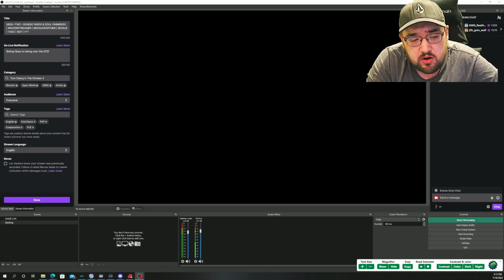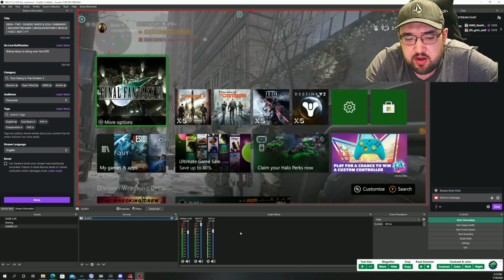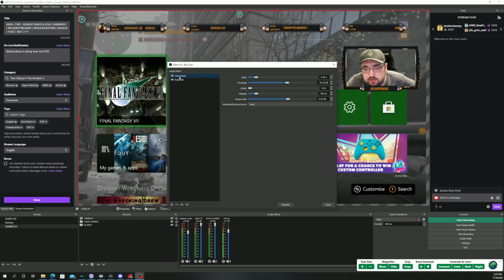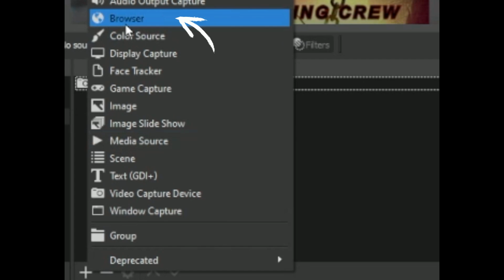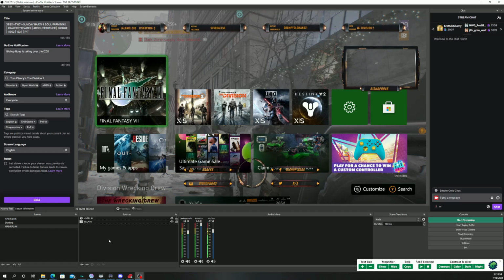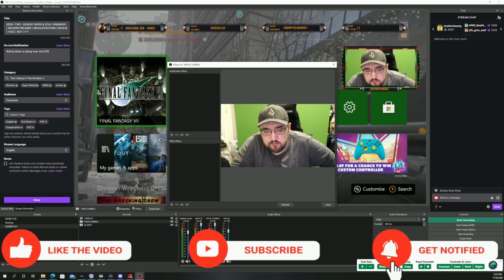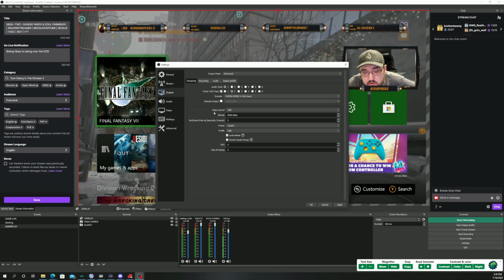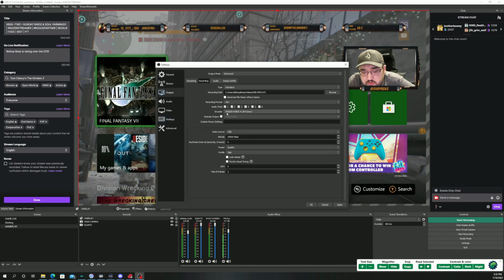How To Use OBS: OBS For Beginners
Trying to get started streaming?! Here's a step by step video of how to get started!